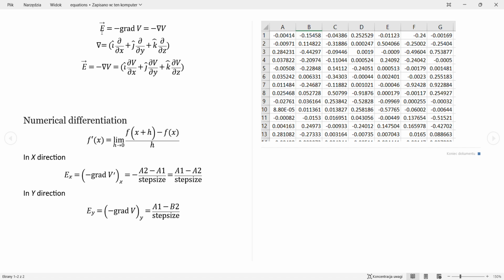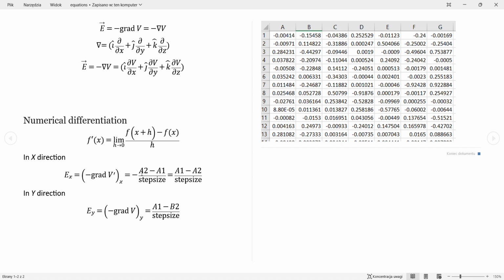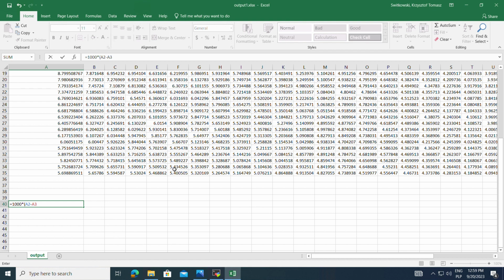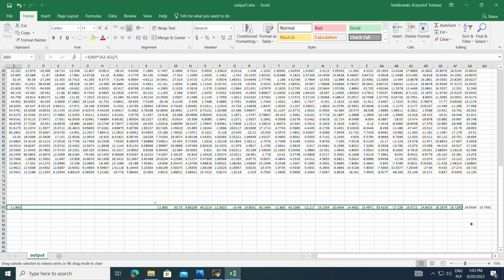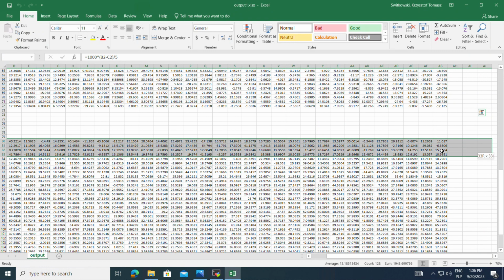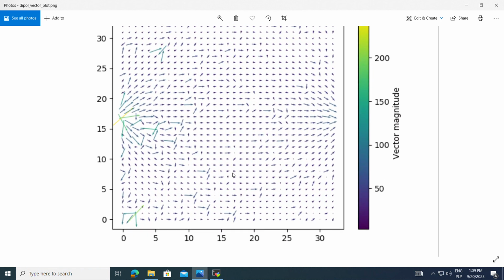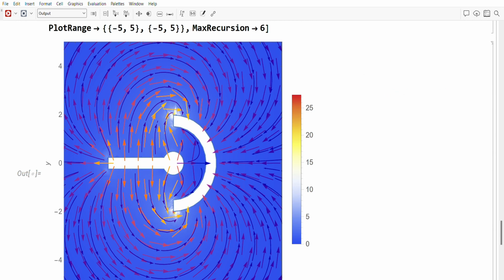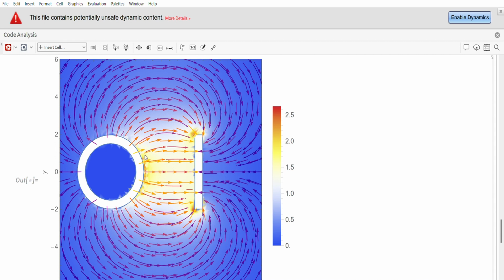Pre lab 2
Prelab for lab 2 - Electric Field maping